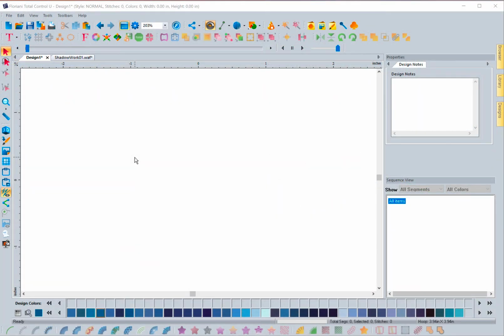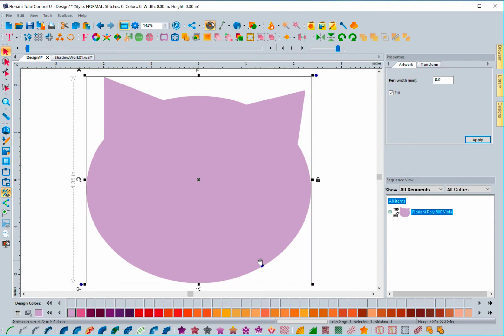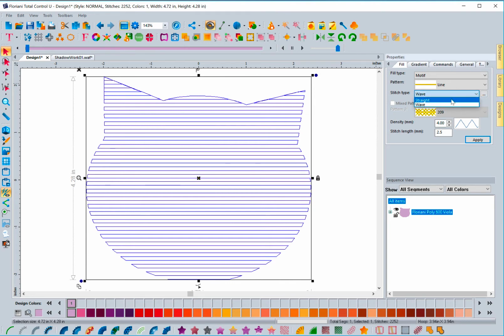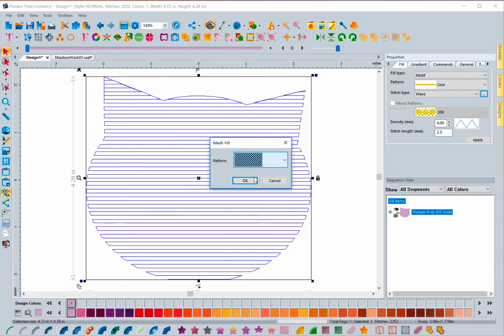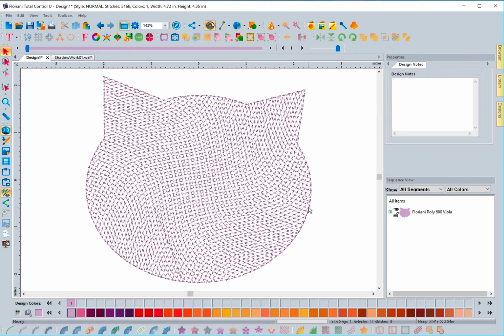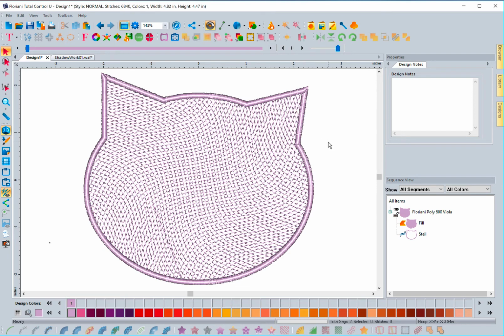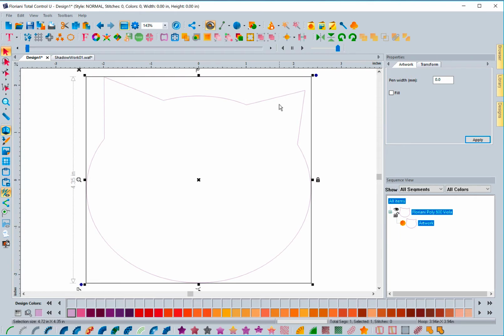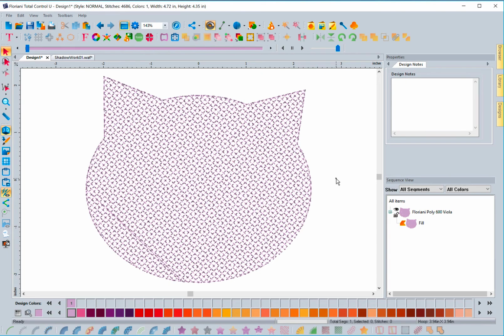Mesh Fills - Build 3401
Use this tool to create unique line fill patterns to designs. It will create straight
single line fills, hatch fills, and even wave fills.